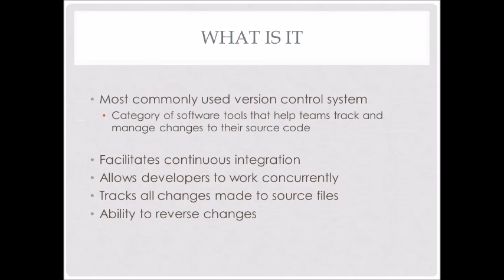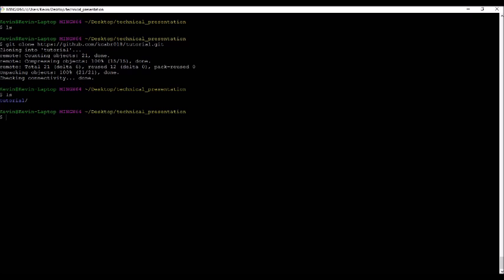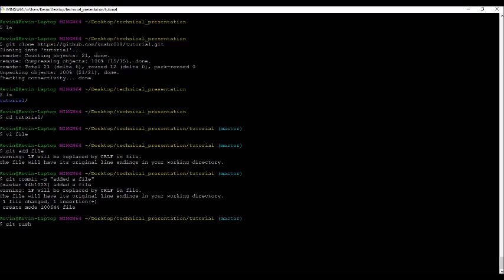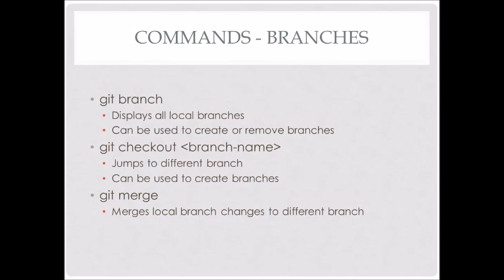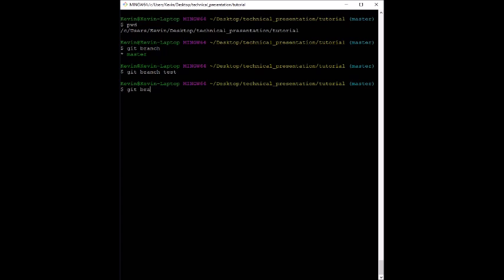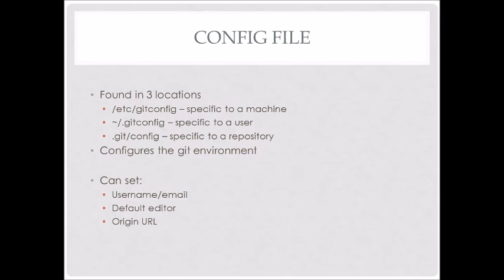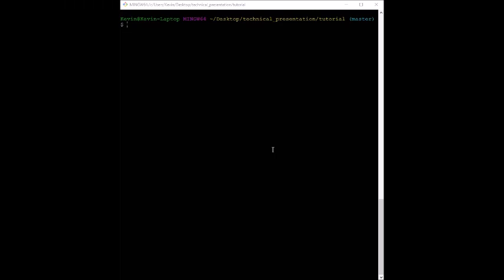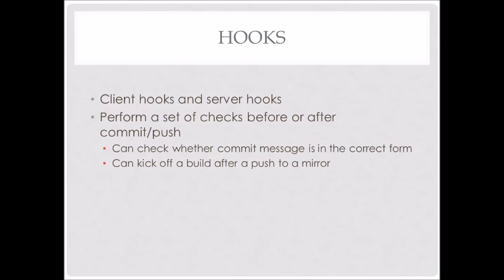Git Presentation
Brief introduction of GIT commands and features